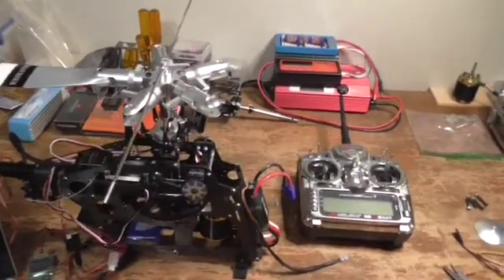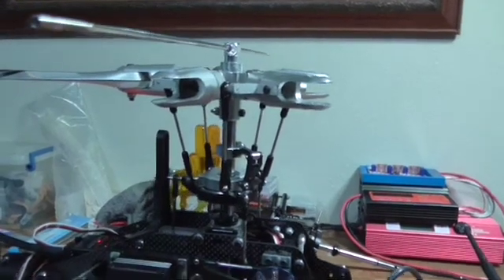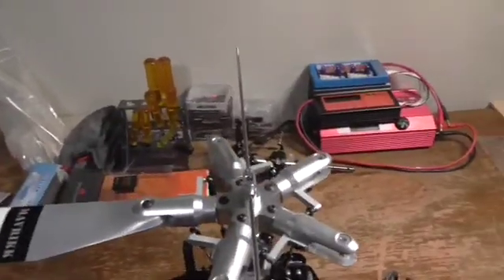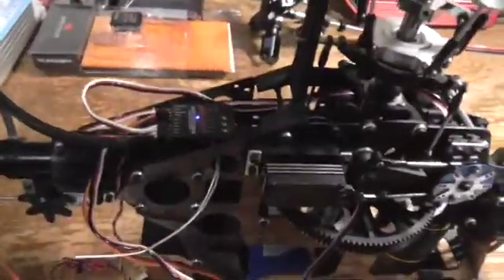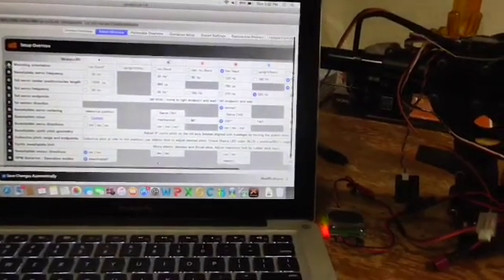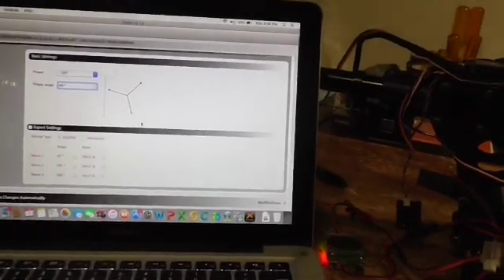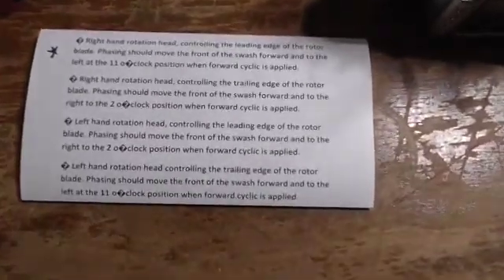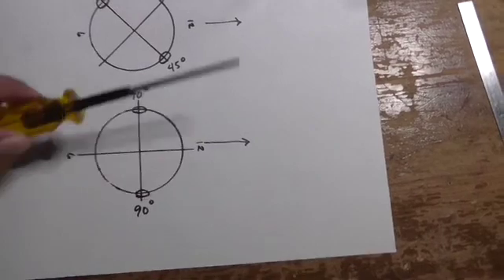AR7200BX Electronic swashplate phasing / multirotor 5 blade head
AR7200 Electronic swashplate phasing for a 5 blade multirotor head